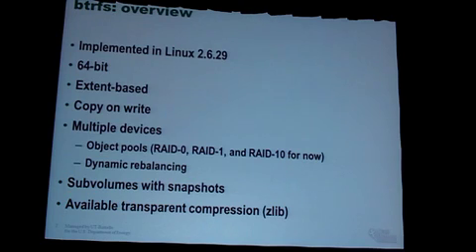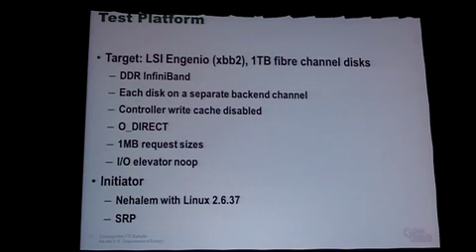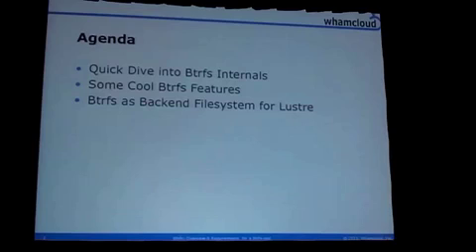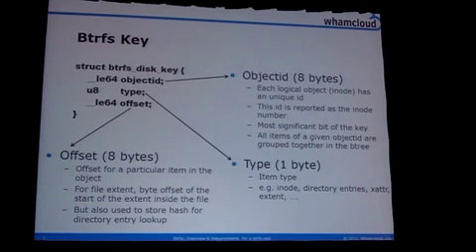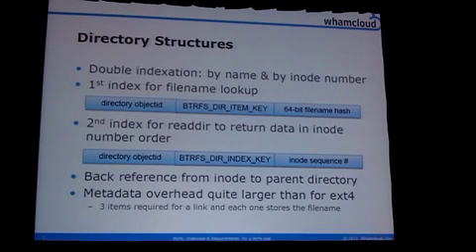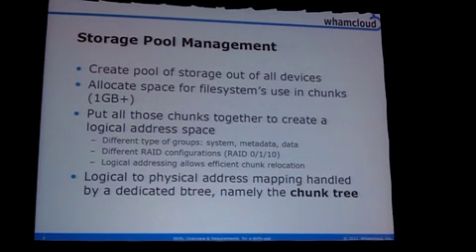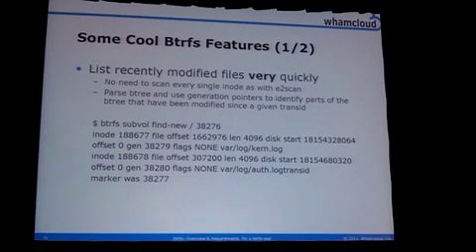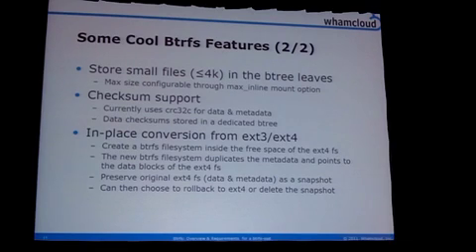brtfs: Overview and Requirements for a btrfs osd & Stability and Performance Analysis of brtfs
In this video, ORNL's Douglas Fuller presents brtfs: Overview and Requirements for a btrfs osd. After that, Whamcloud's Johann Lombardi presents Stability and Performance Analysis of brtfs.

Recorded at the LUG'2011 conference in Orlando on April 13, 2011. Slides from the conference will be posted soon at the conference site